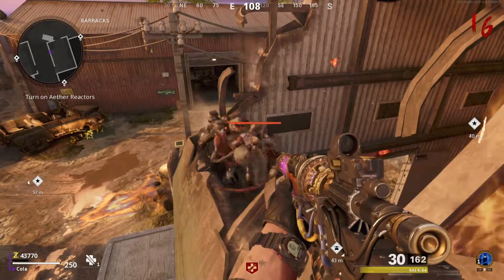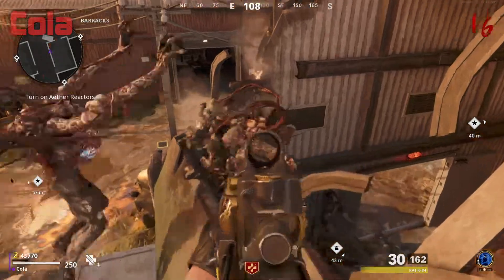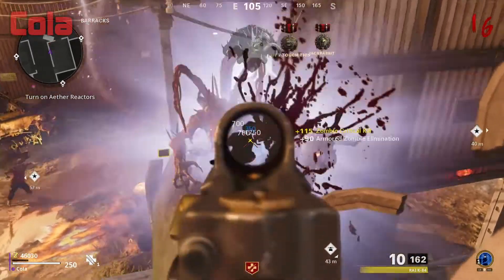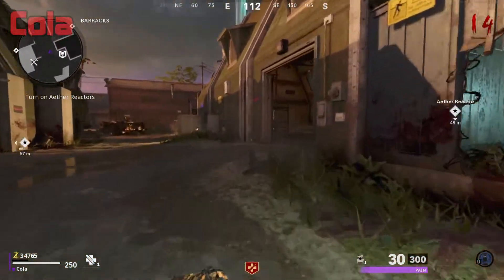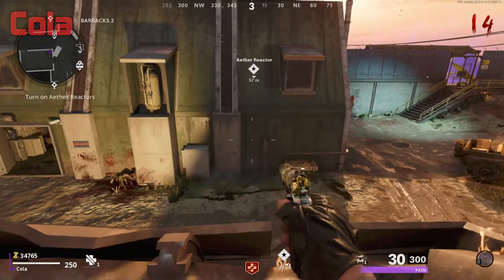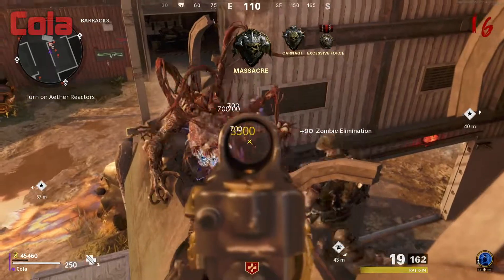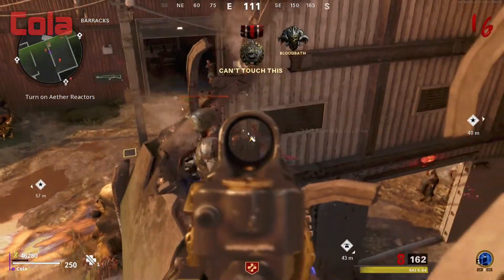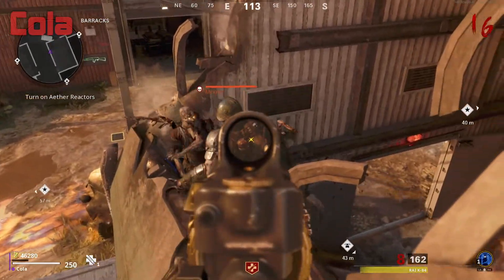PILE UP GLITCH IN FIREBASE Z!! EASY XP GLITCH!! | Cold War Zombies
Today, I will be showing you guys a pile up glitch in Firebase Z. You will be in god mode in this spot and zombies will not be able to attack you. You can get a ton of xp in firebase z using this trick. You only need to open 2 doors and you can do this glitch on any round. You can make it to very high rounds using this glitch. Make sure to try it!

Let me know if you want to see more call of duty videos!